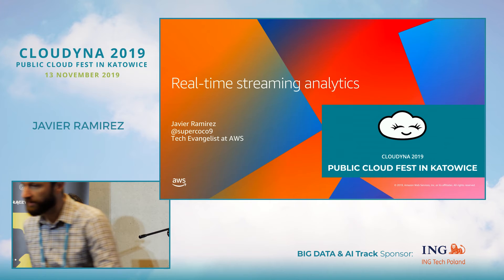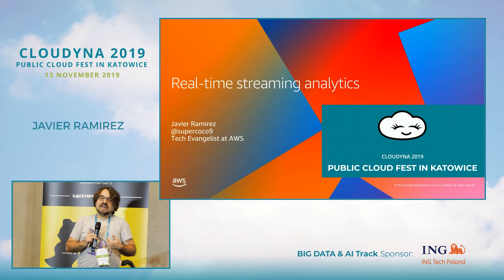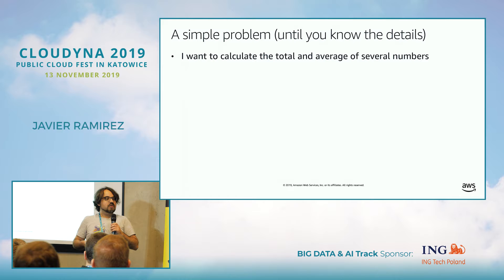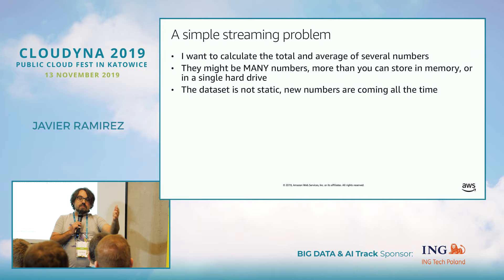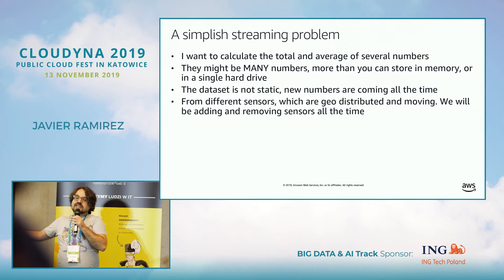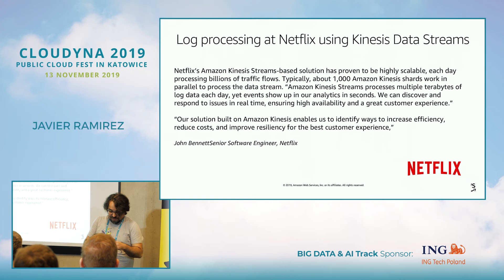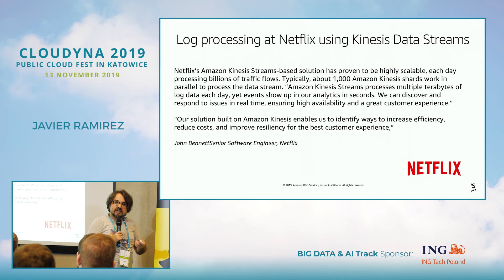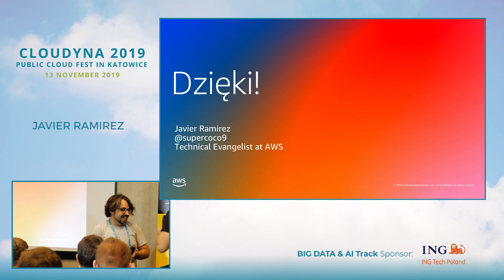Javier Ramirez - Real-time streaming analytics...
Speaker: Javier Ramirez (Senior Technical Evangelist at Amazon Web Services)

Title: Real-time streaming analytics. With a demo of Amazon Kinesis Data Streams, Amazon Kinesis Analytics powered by Apache Flink, and Amazon Elastisearch with Kibana

Abstract:
Working with streaming data at scale is hard. Before you realize you can end up with a very sophisticated architecture with different moving parts you need to secure, monitor, and scale independently. In this session, you will learn how to work with real-time data, at any scale, by leveraging the managed services provided by AWS. You will learn how to combine the features of Open Source products like Apache Flink or ElasticSearch, with the elasticity of cloud services like Amazon Kinesis. With a demo, of course.